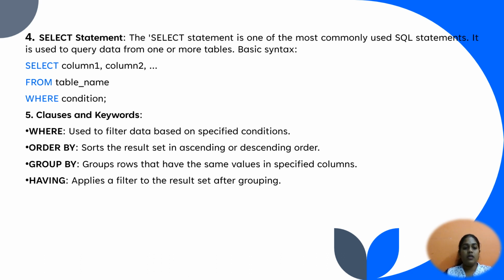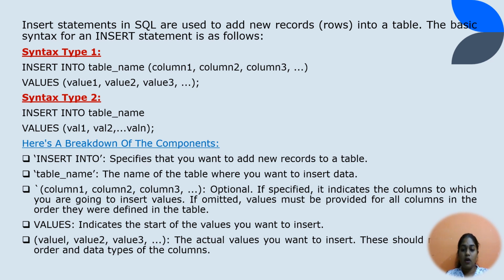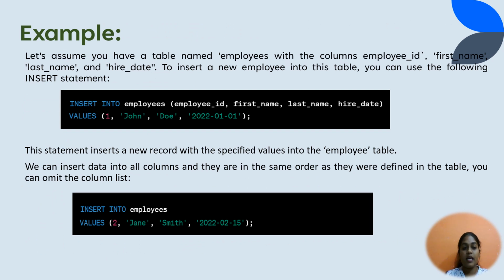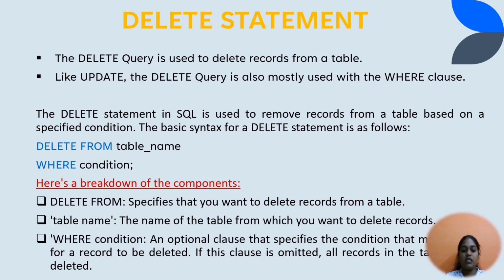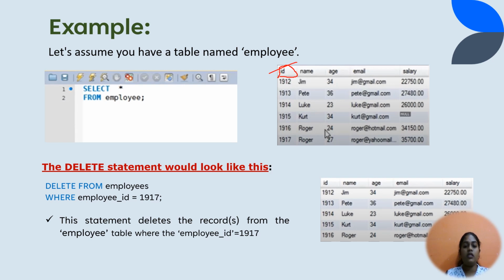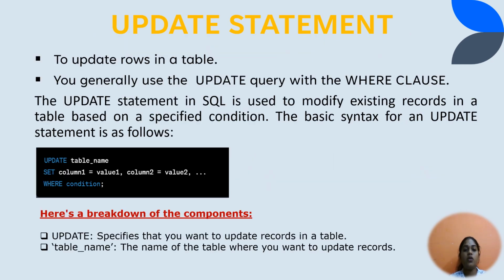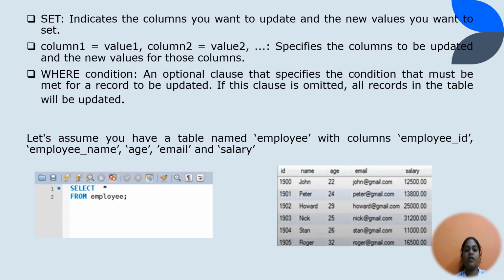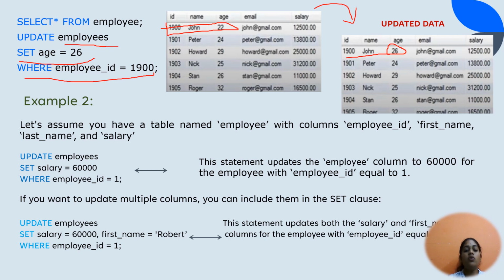Insert, Delete and Update Statements in SQL || DBMS